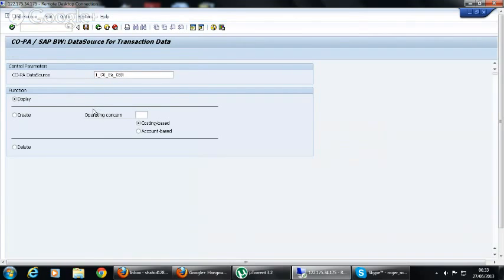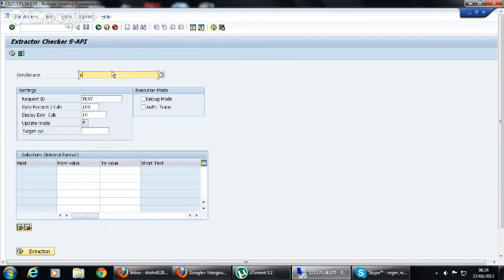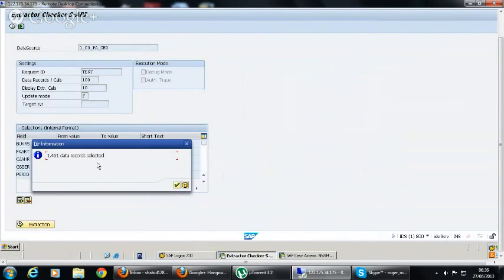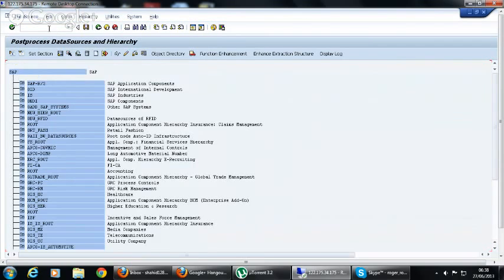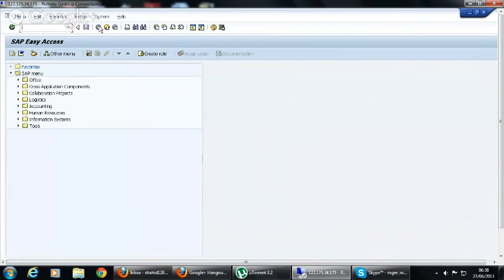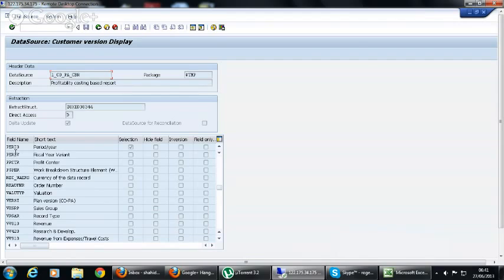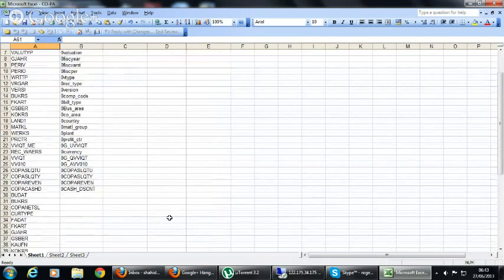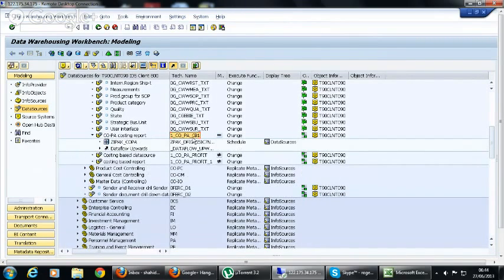SAP BI - CO-PA datasources Part3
CO-PA datasource replication, and finding Infoobjects in BW for the fields in ECC.